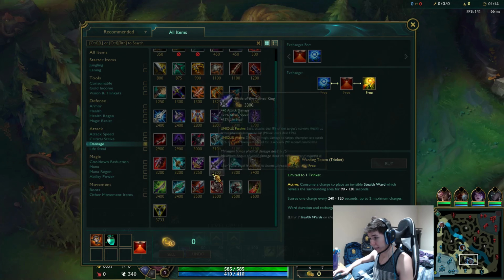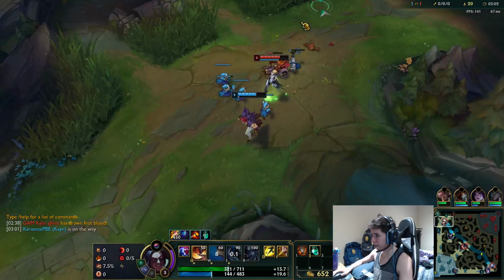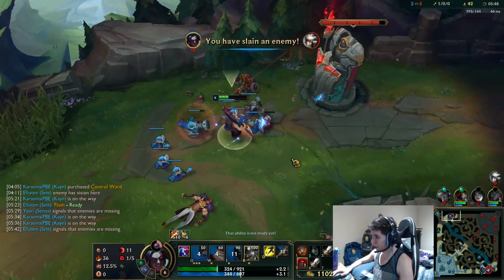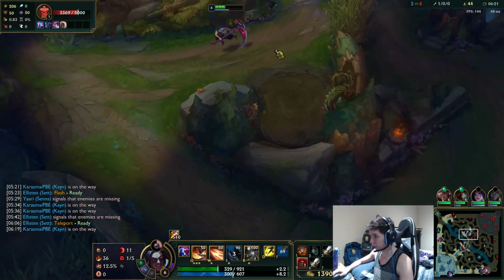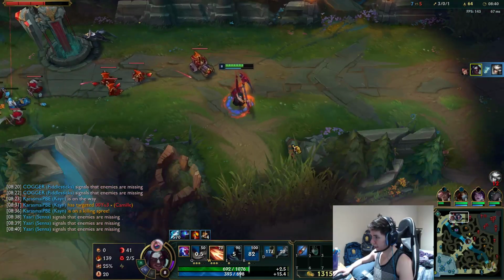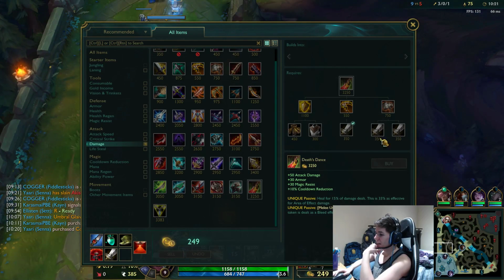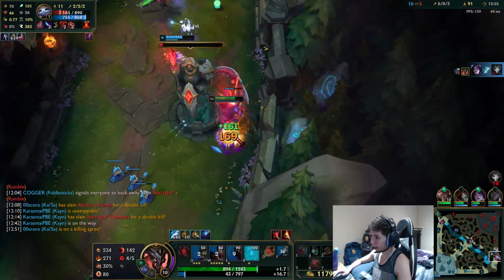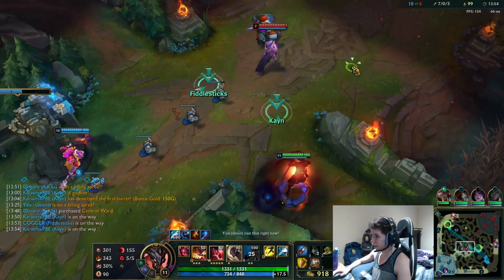*NEW* BUFFED KAYN NOW DOES BROKEN DAMAGE (WTF) - League of Legends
*NEW* BUFFED KAYN NOW DOES BROKEN DAMAGE (WTF)